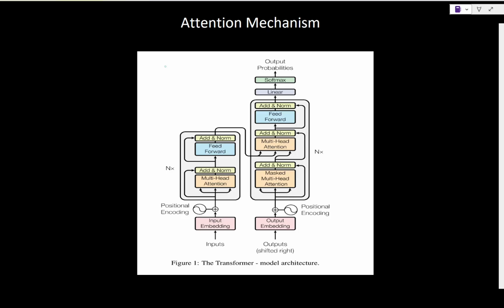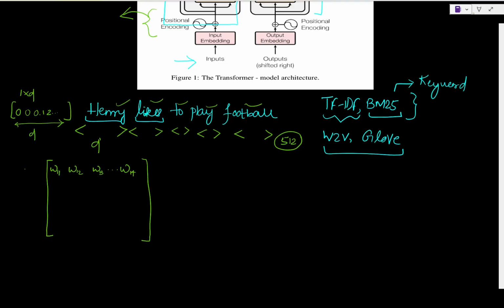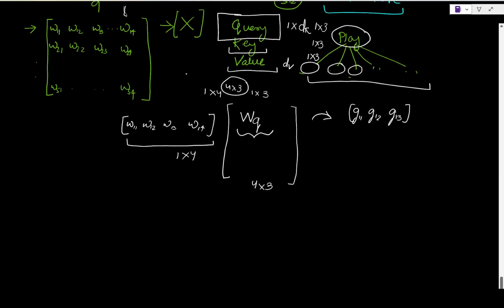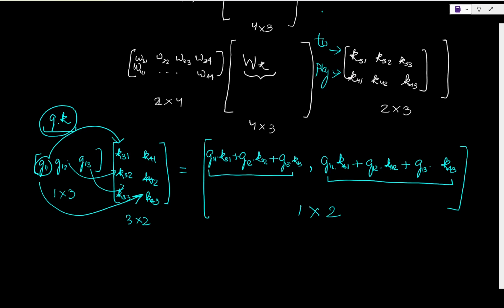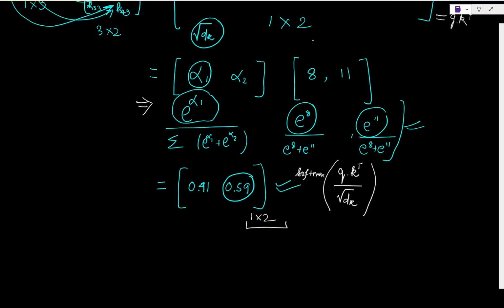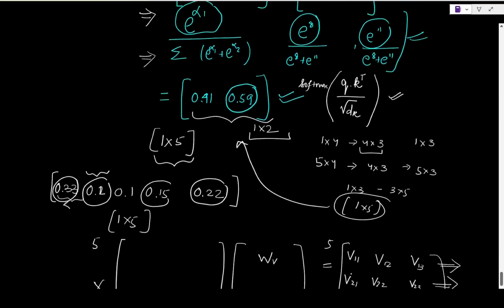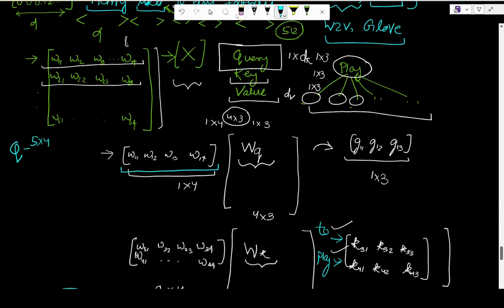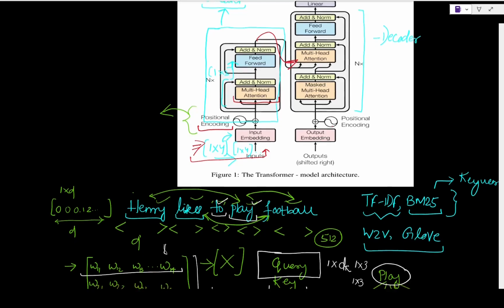Attention Mechanism in Transformers Explained | Encoder-Side | LLMs | GenAI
This video provides a detailed explanation of the attention mechanism in transformer architecture, focusing specifically on the encoder part. It is beneficial for both students and working professionals in the field of Machine Learning who want to understand the mathematics behind LLMs, which have driven revolutionary advances in AI technologies.